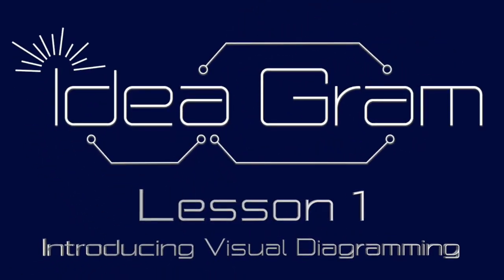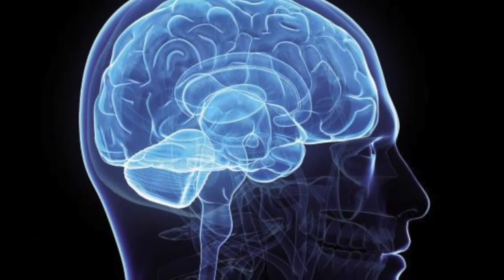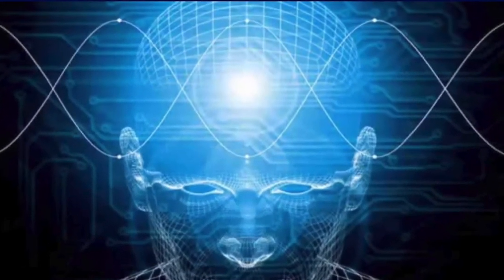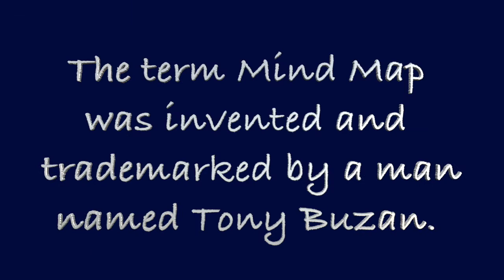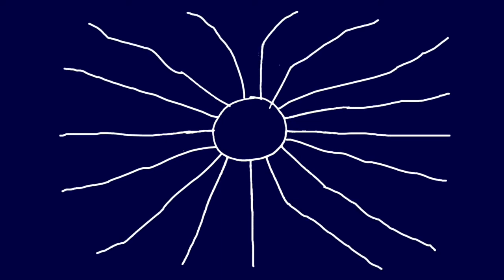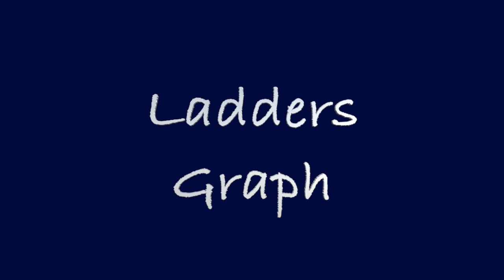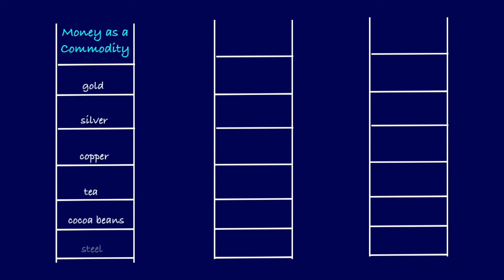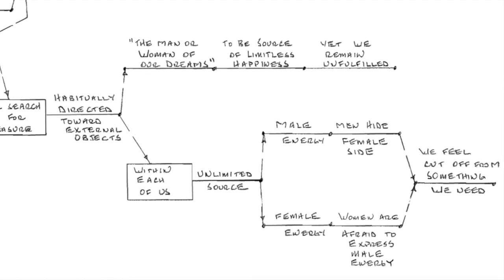IdeaGram: Lesson 1 Introducing Visual Diagramming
IdeaGram: Lesson 1 Introduction to Visual Diagramming

From Mind Maps to Ladder Graphs to IdeaGrams
There are new concepts here, even for those experienced with graphic organization. If you are familiar with similar concepts please help educate the younger generation.